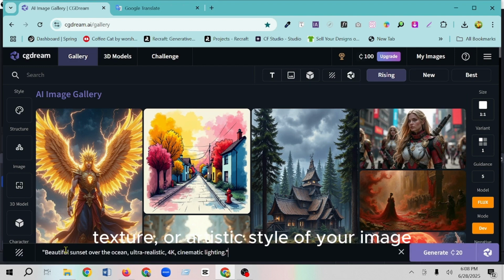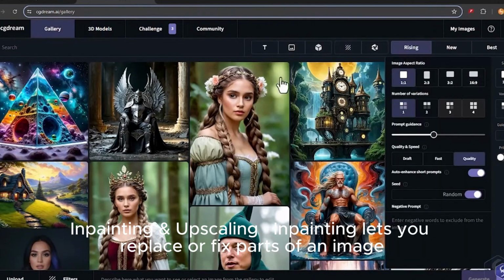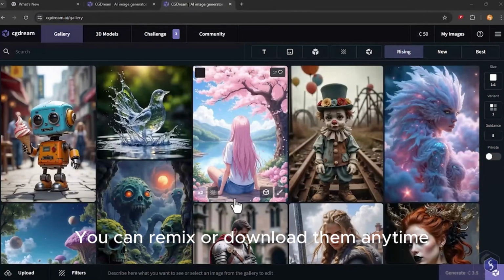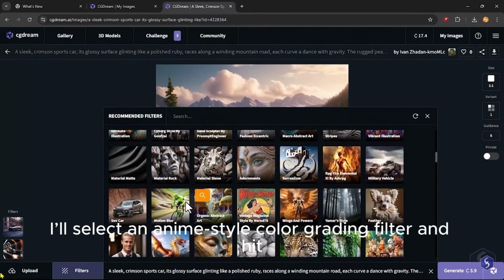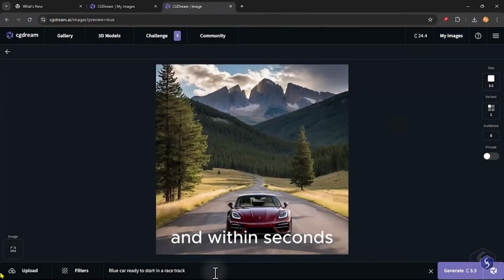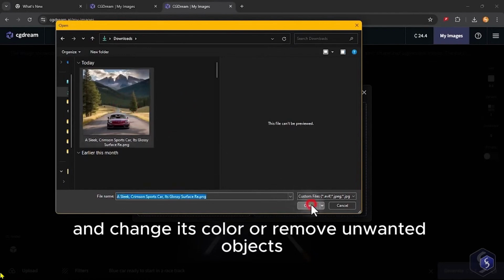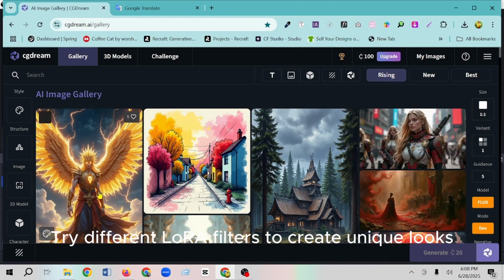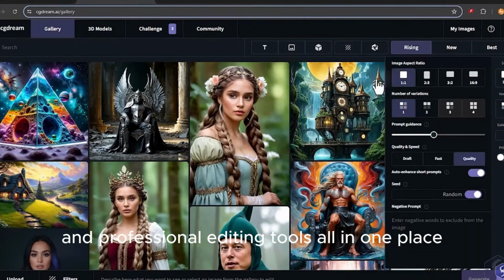CG Dream AI Tutorial | How to Create Stunning AI Art in Minutes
Welcome to the Ultimate CG Dream Tutorial for Beginners!
In this quick and easy 5-minute guide, you'll master the basics of CG Dream — one of the most powerful AI image generation tools available today. Whether you're a digital artist, graphic designer, content creator, or just diving into the world of AI art, this tutorial will walk you through everything you need to know to start creating stunning visuals in no time.

📚 What You’ll Learn in This Video:
✅ What is CG Dream and how it works
✅ How to write powerful prompts to get the best results
✅ Choosing the best settings for high-quality AI-generated images
✅ How to download, save, and use your artwork
✅ Bonus tips to improve your outputs and avoid common beginner mistakes!

This tutorial is perfect for:

Digital artists looking to enhance their creativity

Marketers and content creators who need visuals fast

Beginners wanting to explore AI tools with zero coding skills

Anyone curious about the future of AI and design